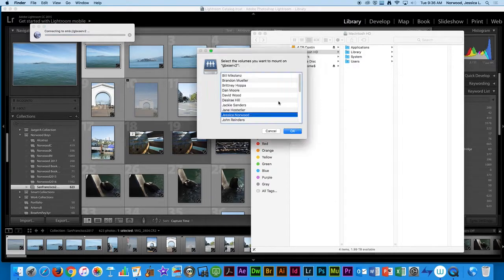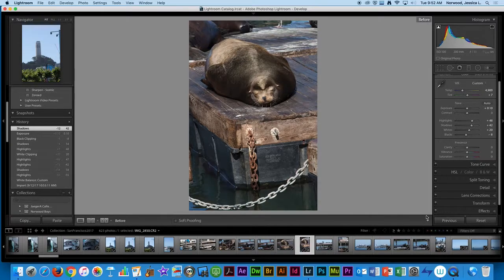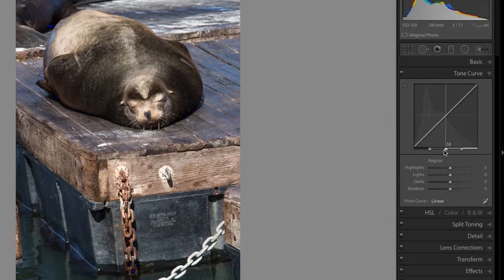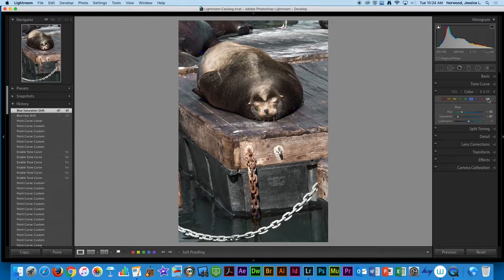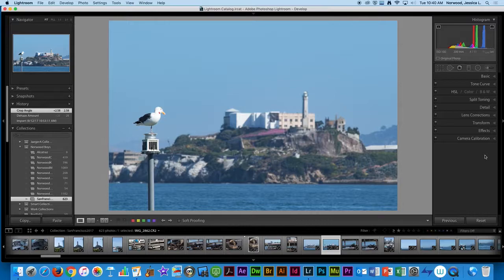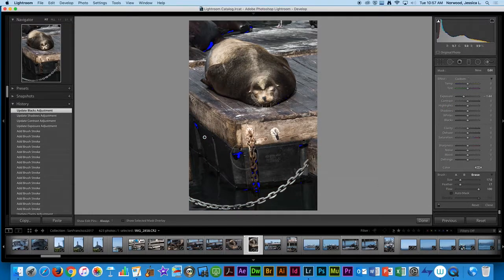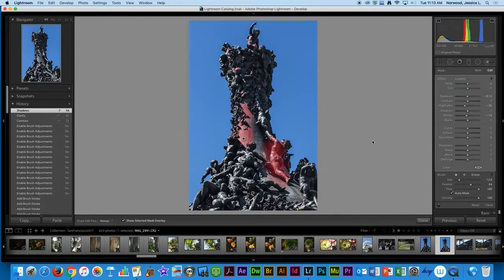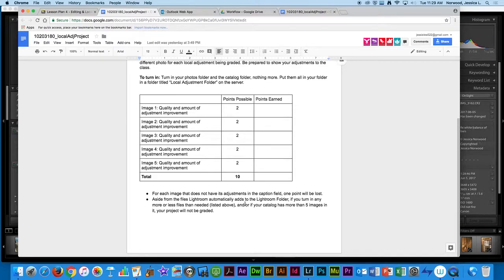10203180 Week4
Editing in the Develop module both globally and locally.